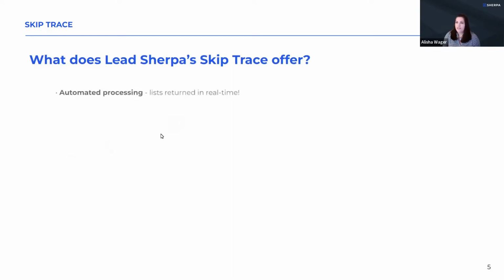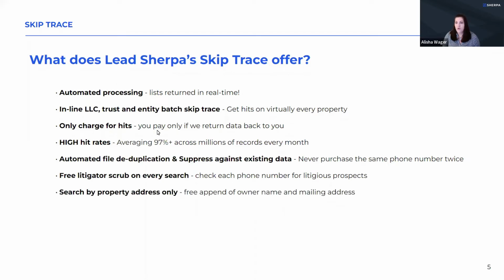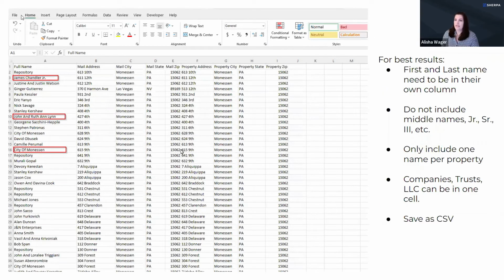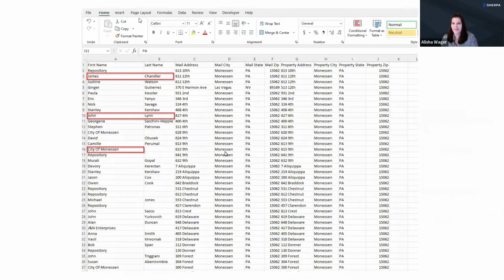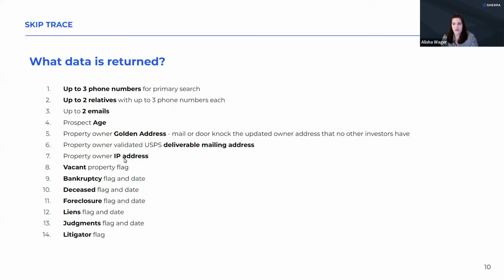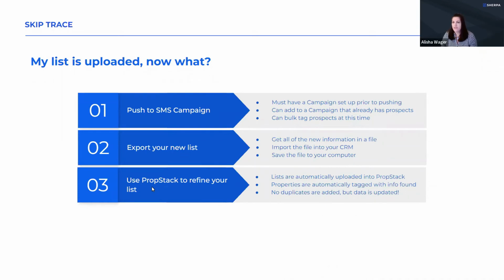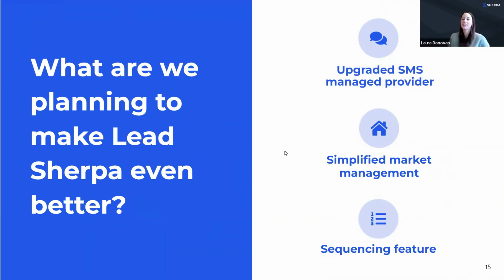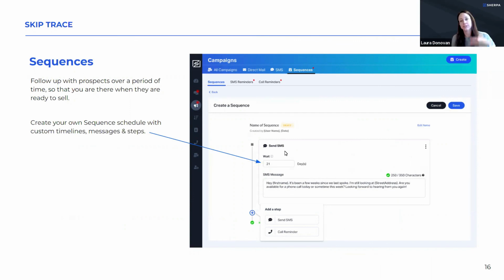January 2022 | Lead Sherpa Webinar